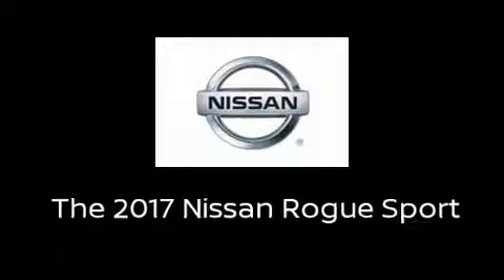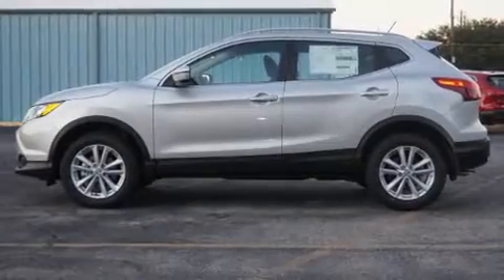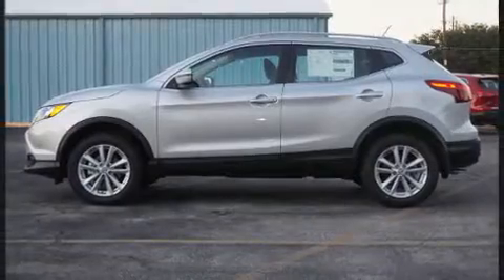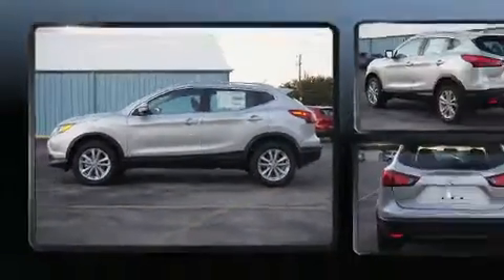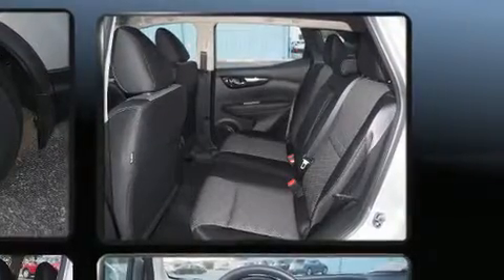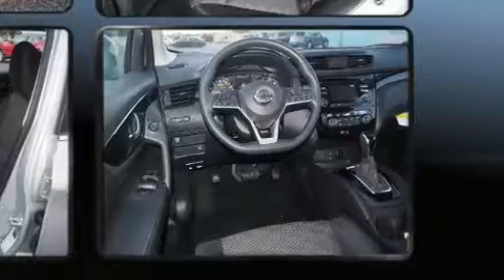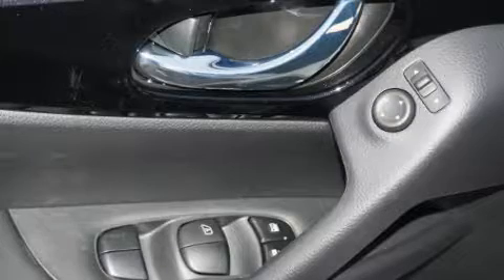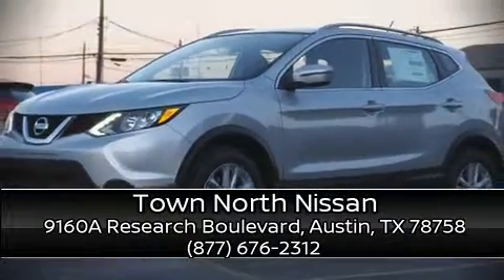2017 Nissan Rogue Sport SV in Austin, TX 78758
Come test drive this 2017 Nissan Rogue. It features a front-wheel-drive platform, an automatic transmission, and a 2 liter 4 cylinder engine. Nissan prioritized comfort and style by including: speed sensitive wipers, a trip computer, power windows, remote keyless entry, cruise control, an overhead console, and a split folding rear seat. Side curtain airbags deploy in extreme circumstances, shielding you and your passengers from collision forces. Our team is professional, and we offer a no-pressure environment. We'd be happy to answer any questions that you may have. We are here to help you.